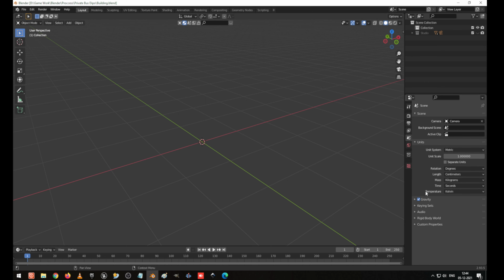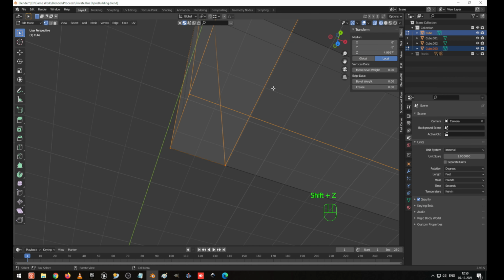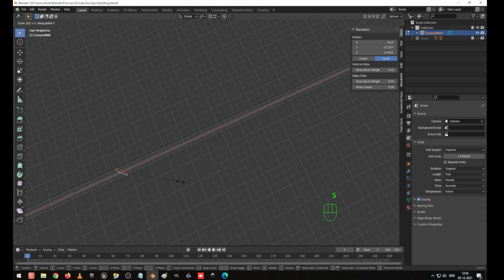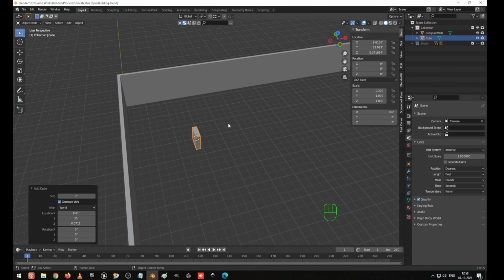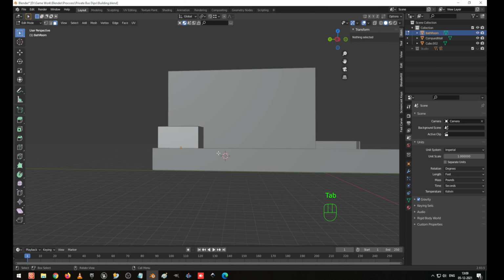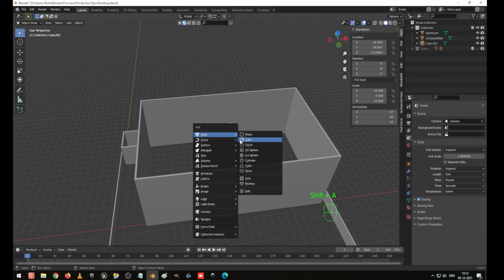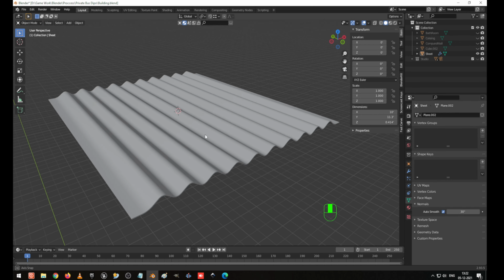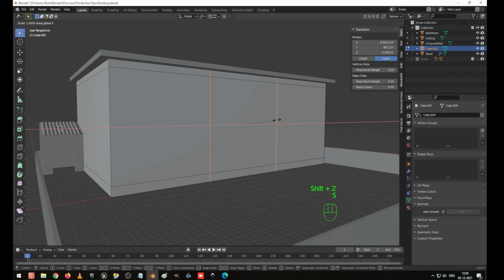How to do 3D Model Private Bus Dipo in Blender Tutorial - Part 1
How to do 3D Model Private Bus Dipo in Blender Tutorial - Part 1, This is going to be a big design model and modeling all type